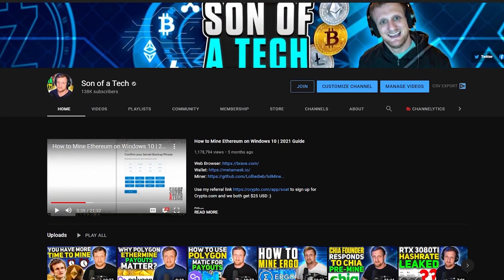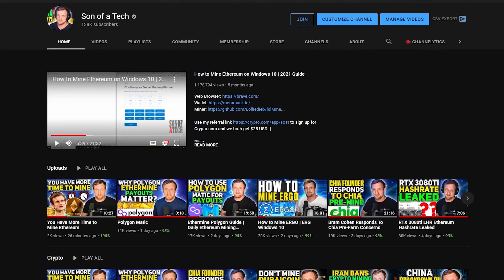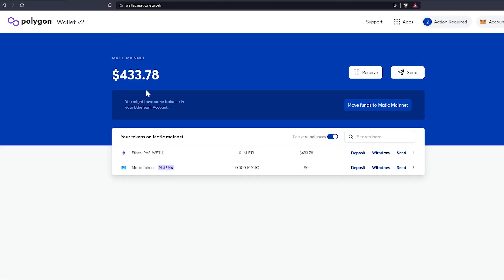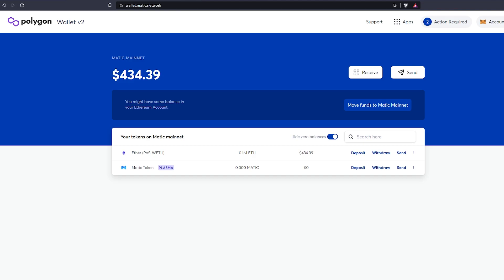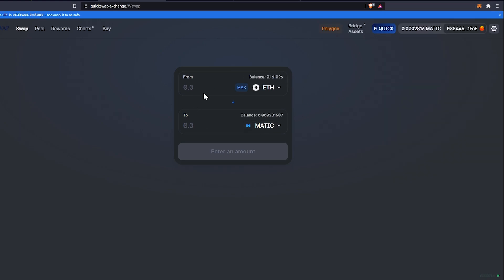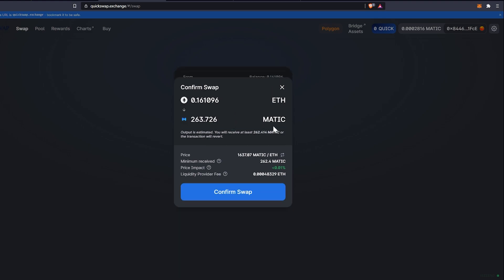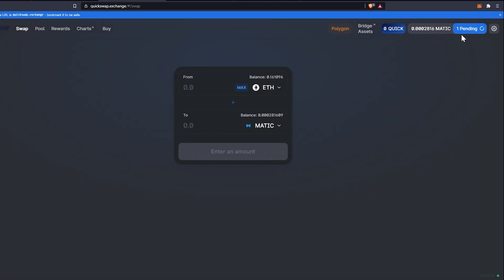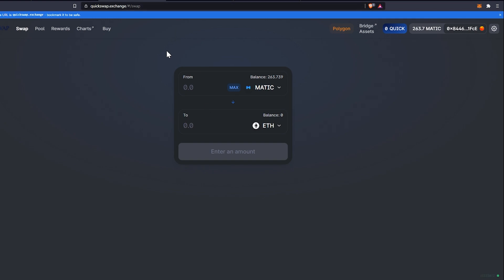Swap Your Mined Ethereum For Polygon Matic!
How to swap Ethereum for Matic